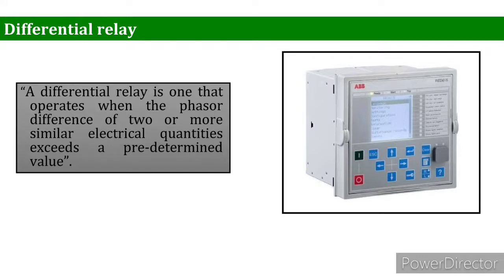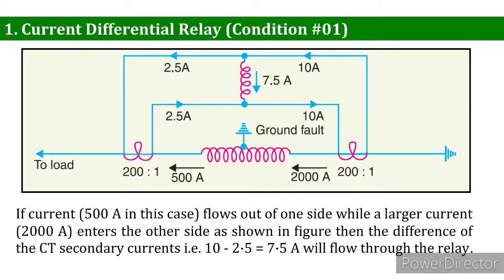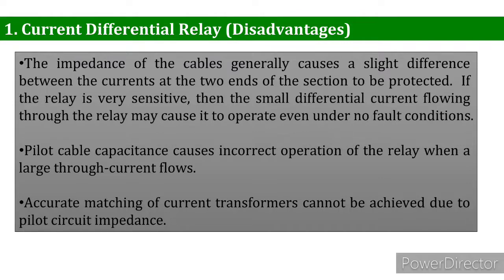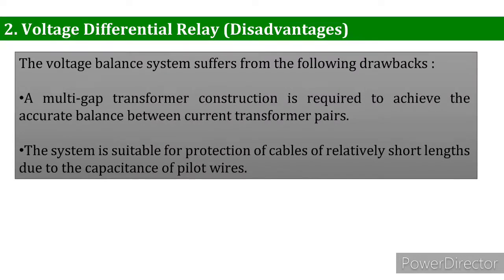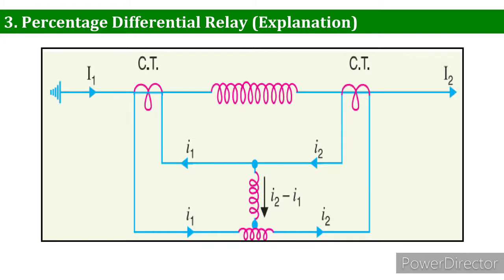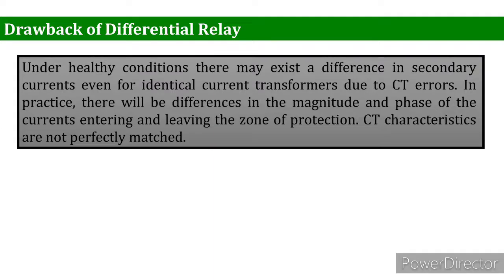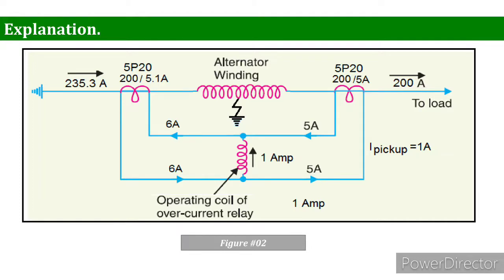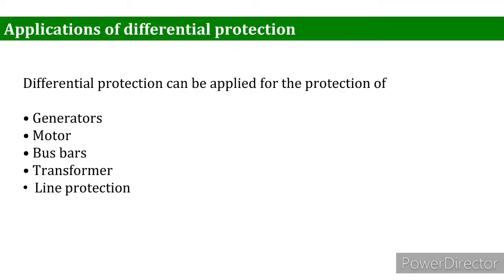Differential relay lecture 7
Power system protection, relay, differential